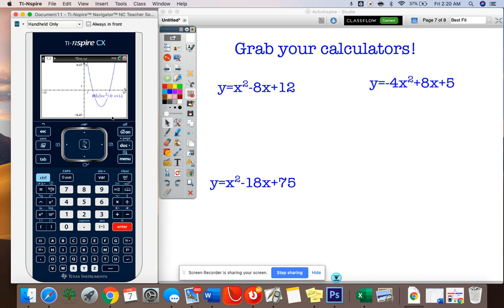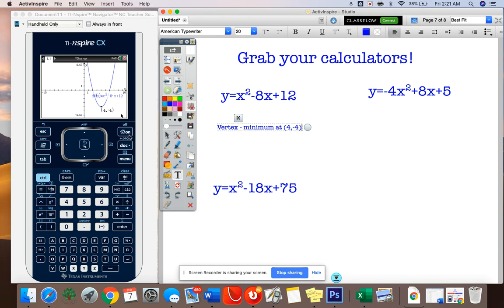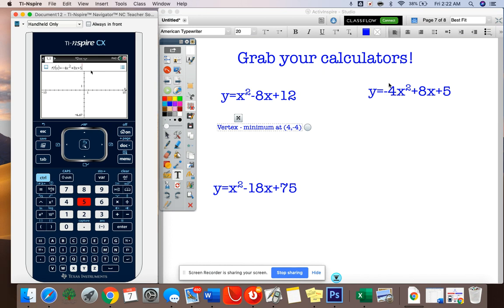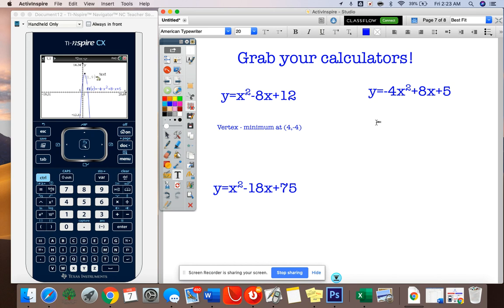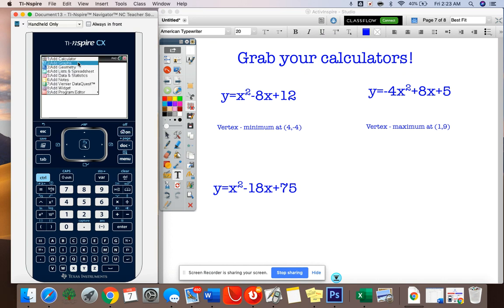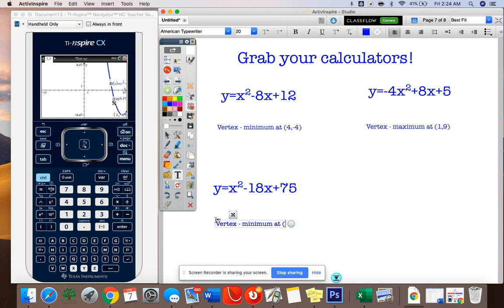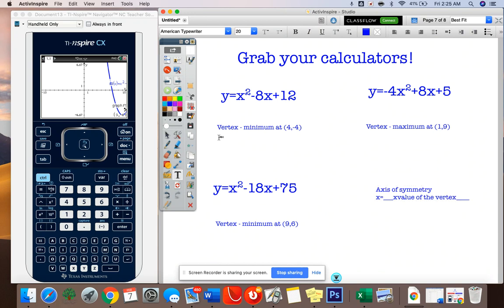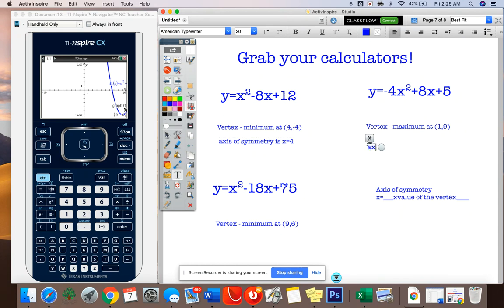TI Nspire Finding Vertex of Quadratics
Using the TI Nspire calculator as a tool to identify the vertex of quadratic functions.
Writing the equation of an axis of symmetry after identifying the vertex